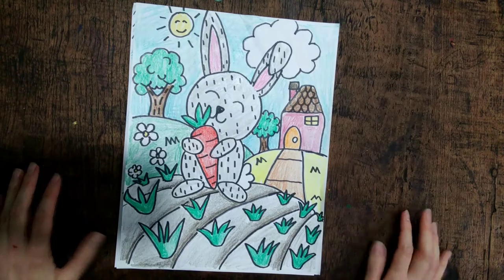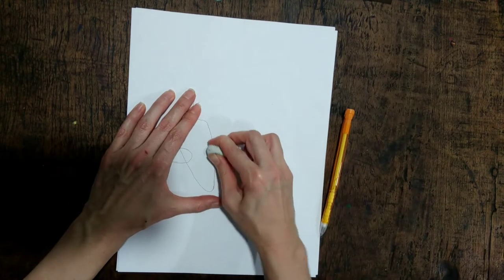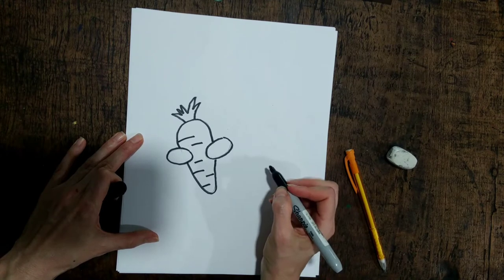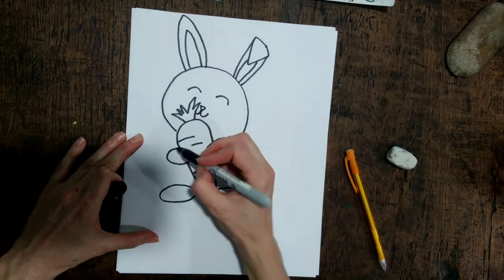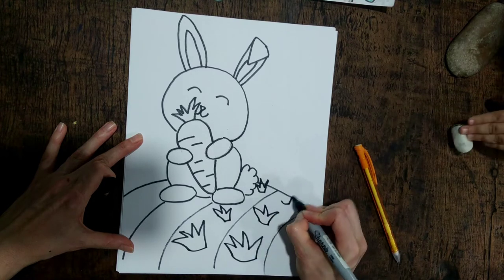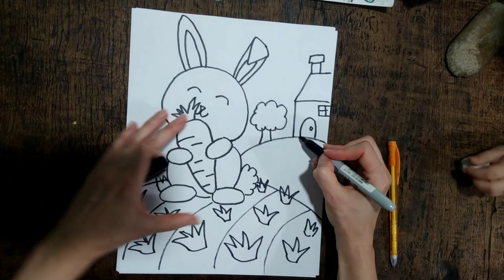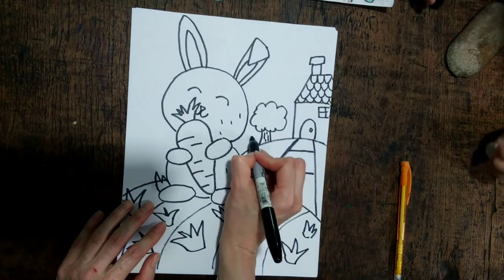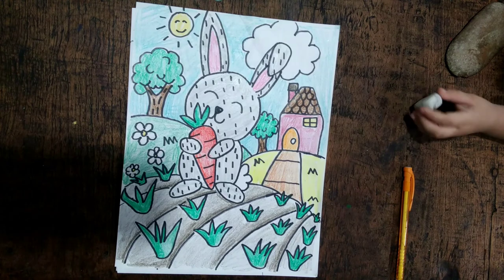Bunny holding carrot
How to draw a bunny holding a carrot